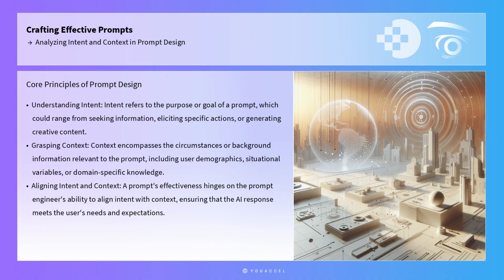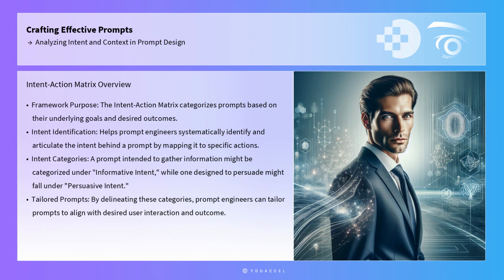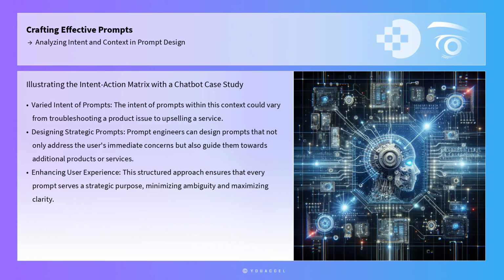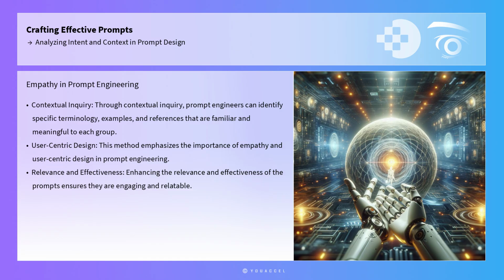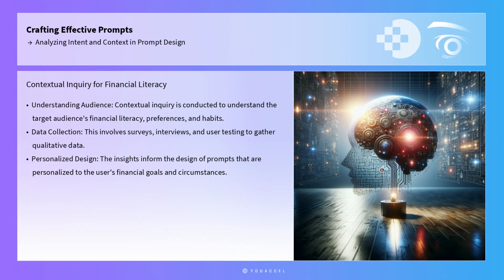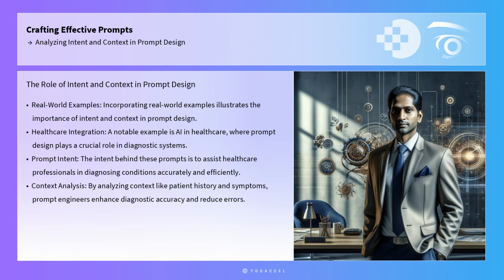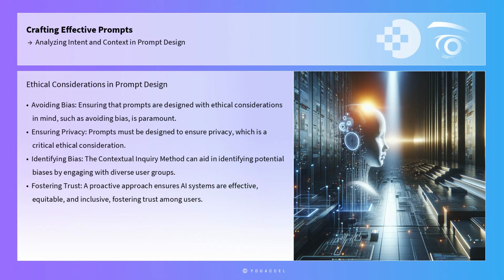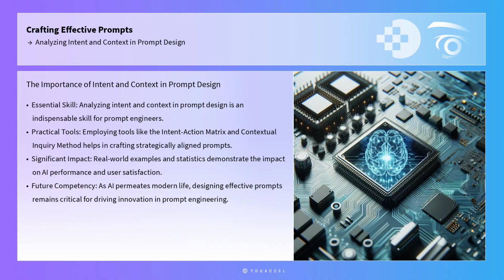Analyzing Intent and Context in Prompt Design | Exclusive Lesson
Analyzing intent and context in prompt design is a critical skill in crafting effective prompts, especially within the domain of Certified Prompt Engineering Professional (CPEP). Understanding the nuances of intent and context allows prompt engineers to create prompts that elicit accurate, relevant, and useful responses from AI systems. This lesson focuses on providing actionable insights, practical tools, and step-by-step applications that professionals can implement directly to enhance their proficiency in this subject.The core of prompt design lies in discerning the intent behind a prompt and understanding the context in which it is deployed. Intent refers to the purpose or goal of a prompt, which could range from seeking information, eliciting specific actions, or generating creative content. Context, on the other hand, encompasses the circumstances or background information relevant to the prompt, including user demographics, situational variables, or domain-specific knowledge. A prompt's effectiveness hinges on the prompt engineer's ability to align...